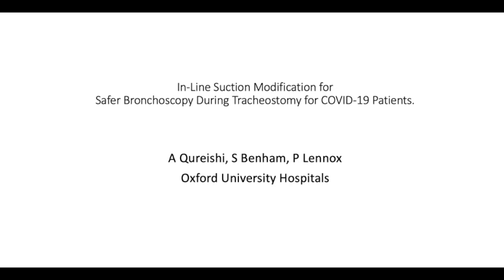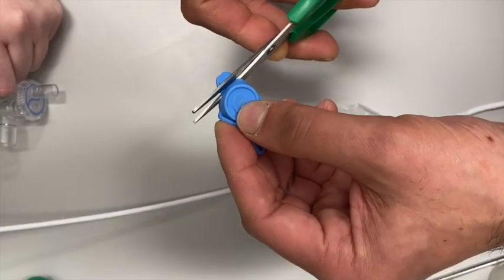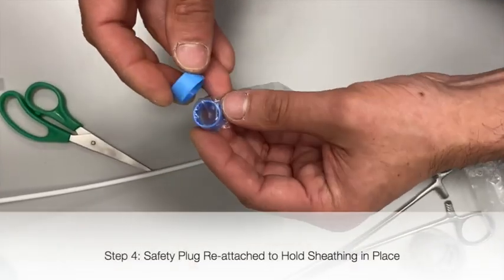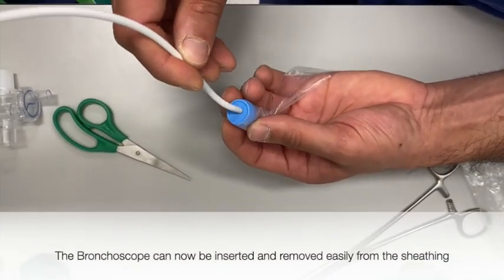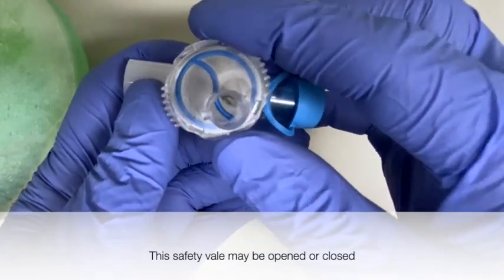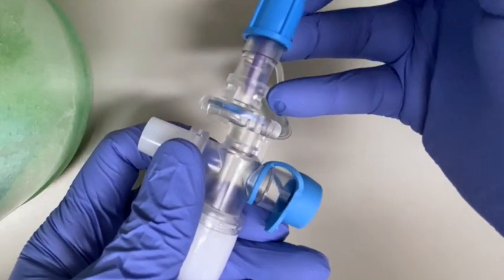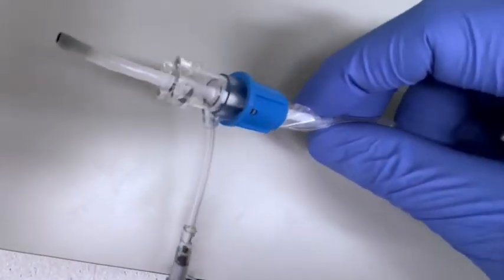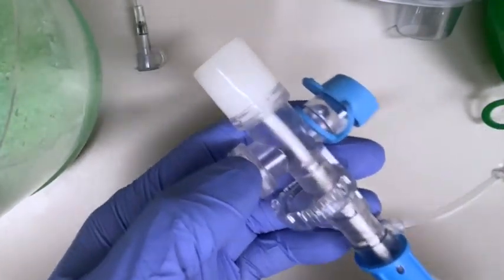Safer Bronchoscopy in Tracheostomy Patients during COVID-19 / Coronavirus Pandemic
Technique to limit aerosol generation during bronchoscopy for patients with tracheostomy during COVID-19/Coronavirus Pandemic